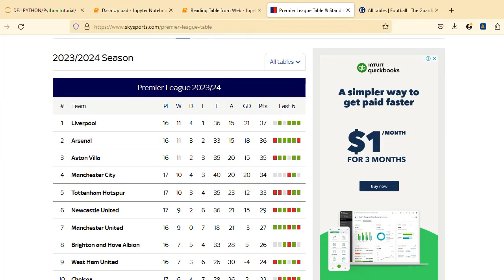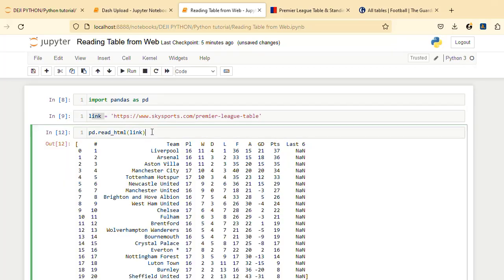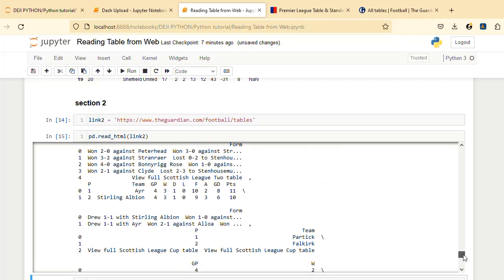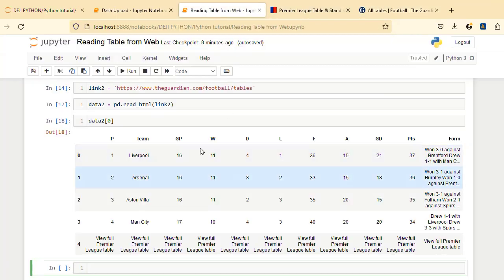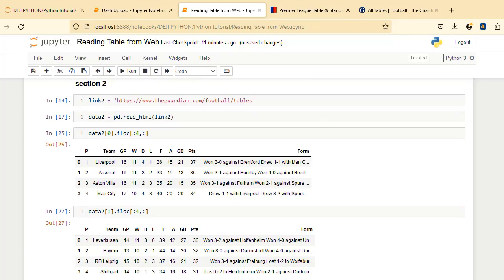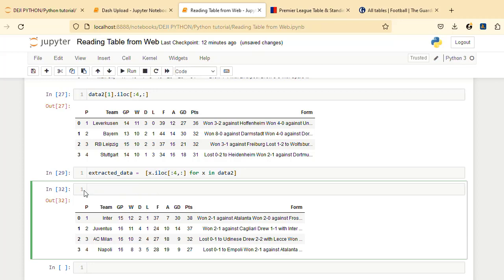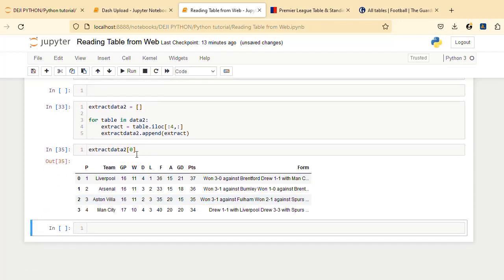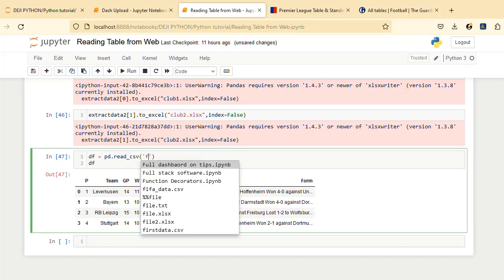Master Web Scraping with Python & Pandas: Extract Tables from Any Website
Master table scraping with Python & Pandas!  Automate data extraction from any website with this step-by-step tutorial. Learn to download valuable info from sources like:

No more tedious copy-pasting! Build your own scraper and turn web data into your analysis playground. Watch the video and become a web scraping pro!